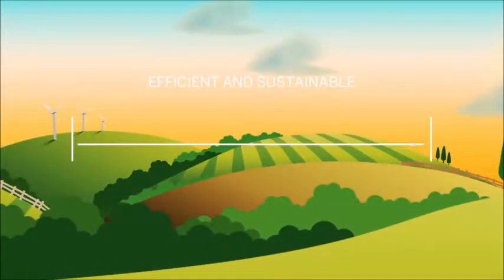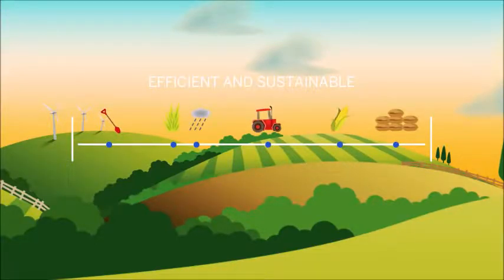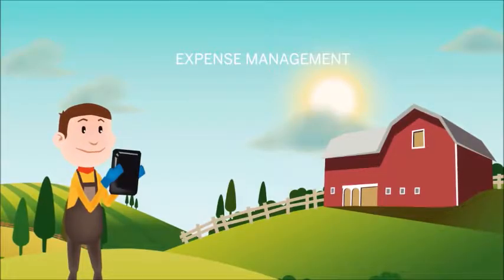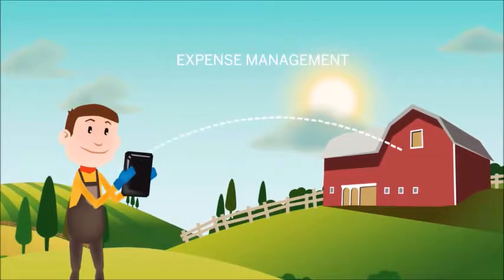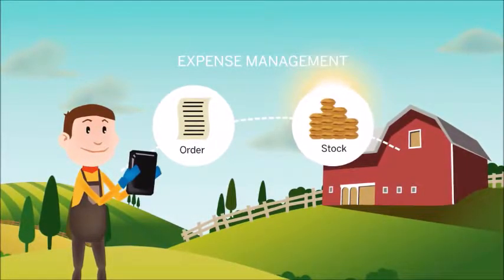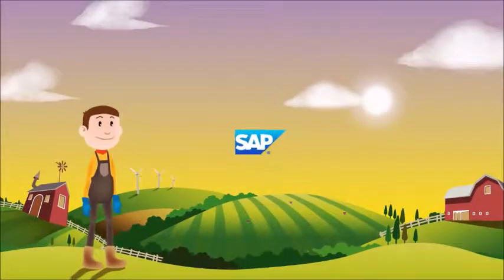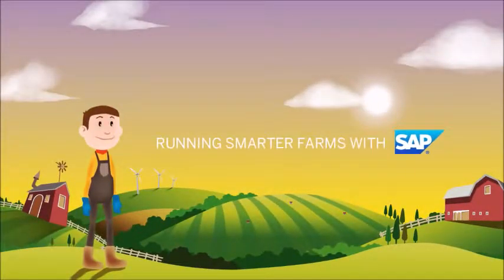SAP Solution to Precision Agriculture Part 2